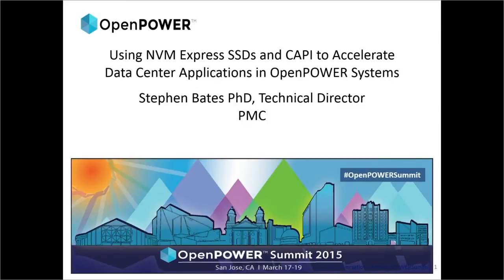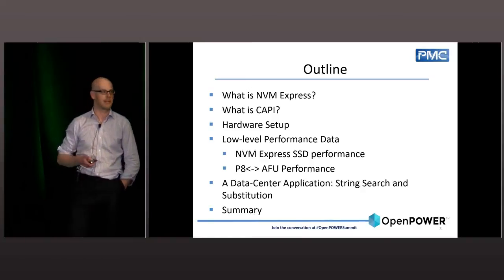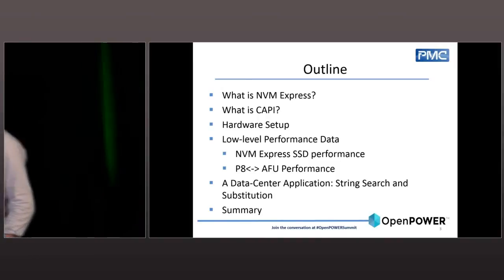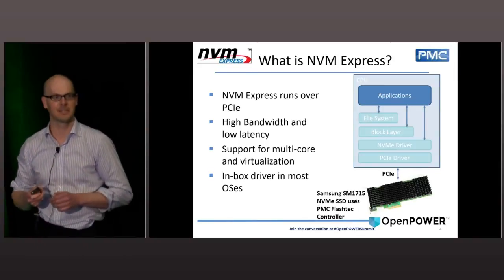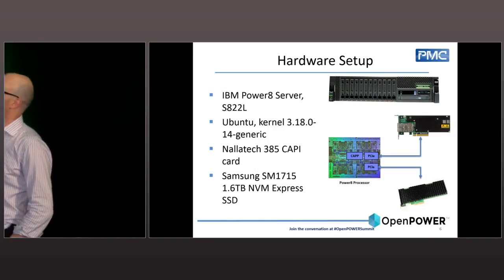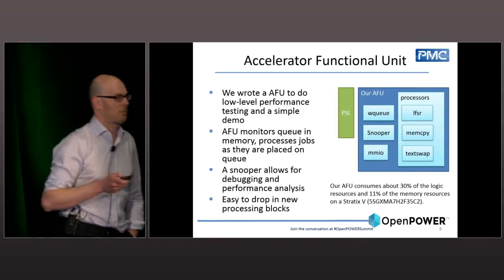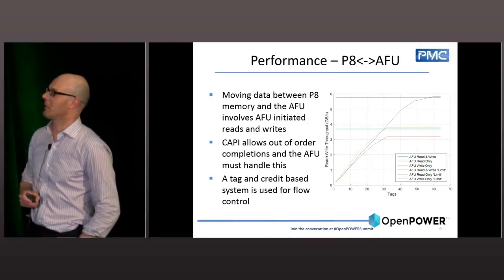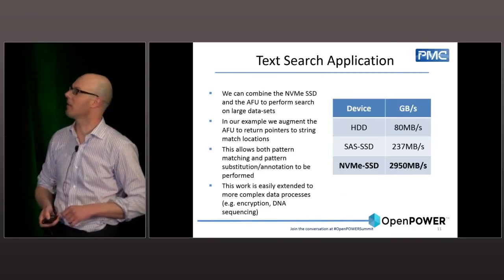Using NVM Express SSDs and CAPI to Accelerate Data-Center Applications in OpenPOWER Systems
In this video from the GPU Technology Conference, Stephen Bates from CSTO, PMC-Sierra presents: Using NVM Express SSDs and CAPI to Accelerate Data-Center Applications in OpenPOWER Systems.

"NVM Express is a standards based method of communication with PCIe attached Non-Volatile Memory. An NVM Express open-source driver has been an integrated part of the Linux kernel since March 2012 (version 3.3) and allows for very high performance. Currently there are NVM Express SSDs on the market that can achieve read speeds of over 3GB/s. We present results for a platform consisting of an NVM Express SSD, a CAPI accelerator card and a software stack running on a Power8 system. We show how the threading of the Power8 CPU can be used to move data from the SSD to the CAPI card at very high speeds and implement accelerator functions inside the CAPI card that can process the data at these speeds. We discuss several applications that can be serviced using this combination of NVMe SSD and CAPI."